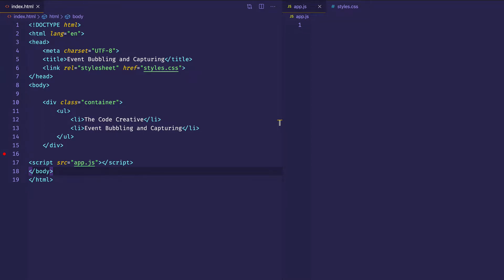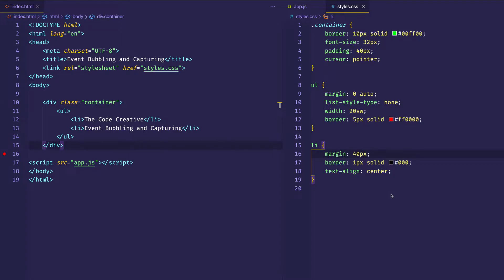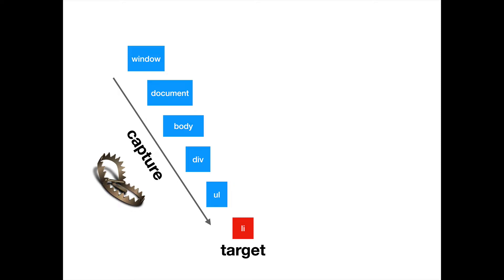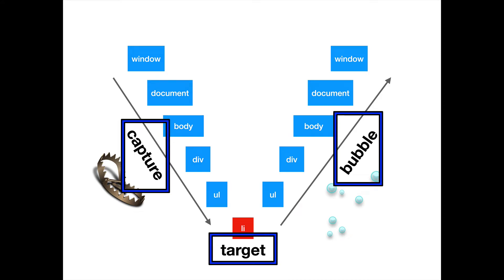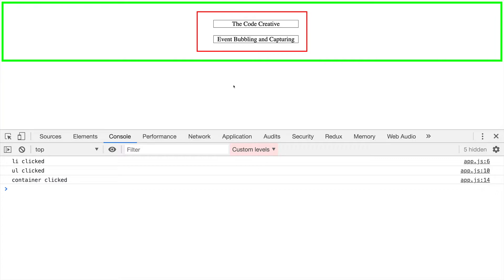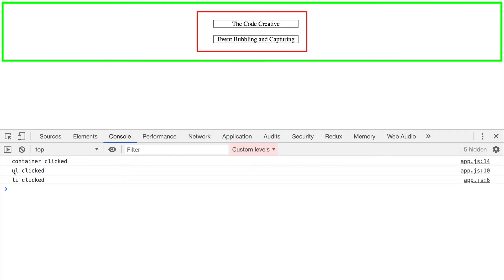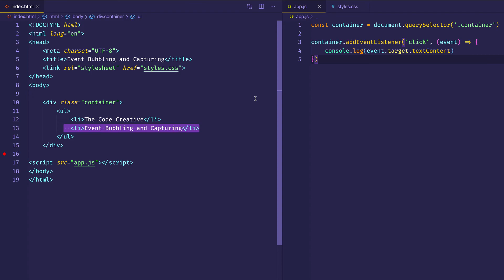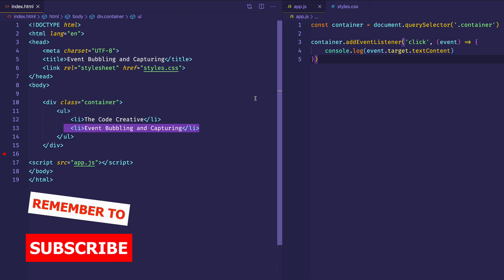JavaScript Event Bubbling and Capturing MADE SIMPLE!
An explanation of event bubbling vs. event capturing in JavaScript.  I explain the 3 phases of event propagation: capturing, target, bubbling and show you how you can use these phases to control the order in which events get fired. When you understand event bubbling and capturing, you can take advantage of event delegation, a technique which can help you save memory and reduce code duplication. Created by Gregg Fine.